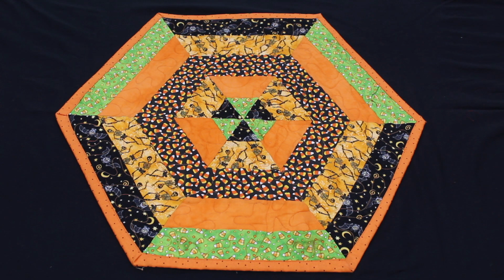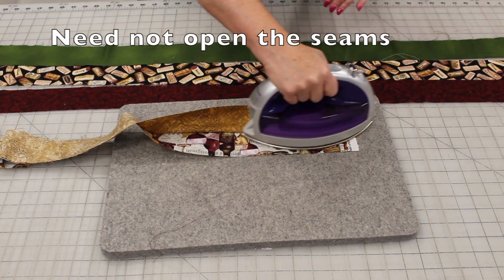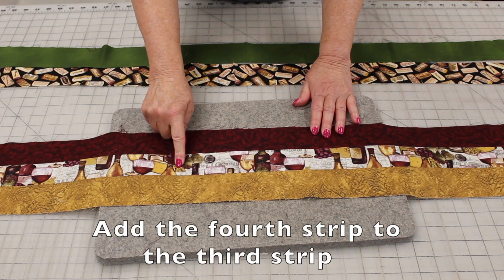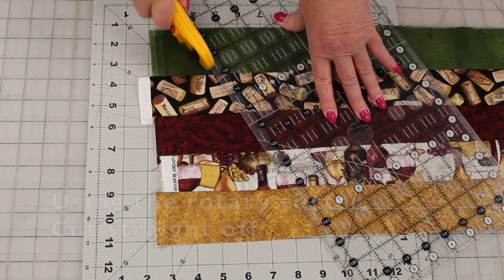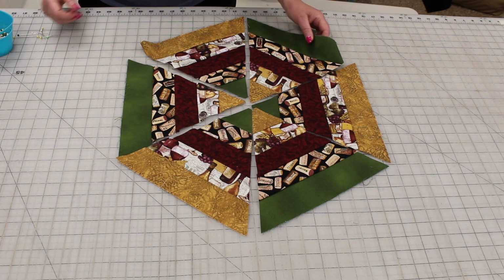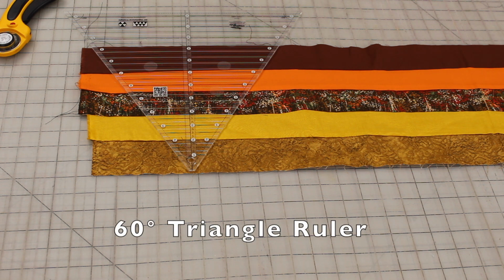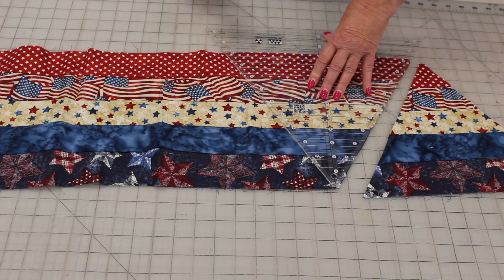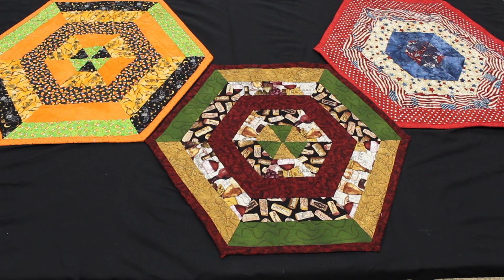Quilted Hexagon Table Topper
This is a simple project that can be made in a couple of hours.  You can use some holiday , novelty and traditional fabrics to make a delightful table topper for either your dining table or a side table.  You can also use some scrap fabrics from your stash to make these up.
Either by using your cutting mat as a guide or a 60° triangle ruler, this project  you can have for the holidays, a project for a holiday craft show, or as a gift to friends and family.

Time Stamp:
00:00 Introduction
00:14 Materials Needed
00:44 Cutting the Fabric
00:59 Press the Fabrics
01:10 Arrange the Fabrics
01:26 Start Sewing the strips together
05:19 Using the Cutting Mat as a guide
07:00 Arrange the 6 triangles
07:15 Assemble the Triangles
09:16 Using a 60° Triangle Ruler
10:19 Arrange the Triangles and Assemble
10:32 Variation on the Hexagon All strips matching
11:35 Matching the center points
12:10 Use Spray Starch to help with puckering in the center
12:39 Quilt and Bind
12:53 Meander Quilt Stitching from the center
13:04 Bind your piece
13:09 Finished Project

60 Table Topper

Fiskars Ratating Cutting Mat 14” x 14”
Rotary Cutter (Equivalent to my rotary cutter)
Panasonic Cordless Iron
Creative Grids 12 1/2” Quilt Ruler 60°
Wool Pressing Mat
Mary Ellen’s  Best Press (Spray Starch)